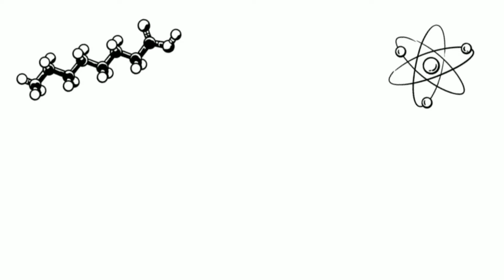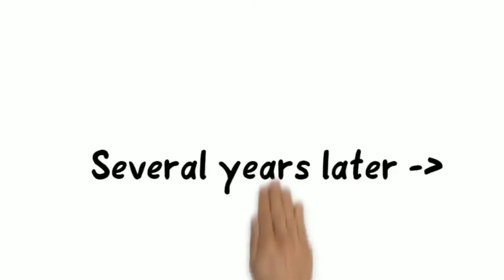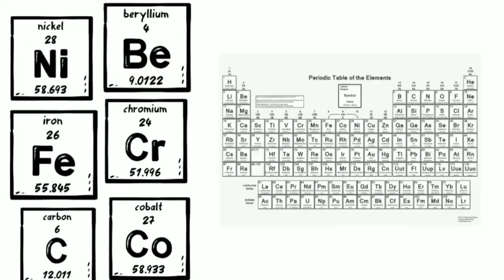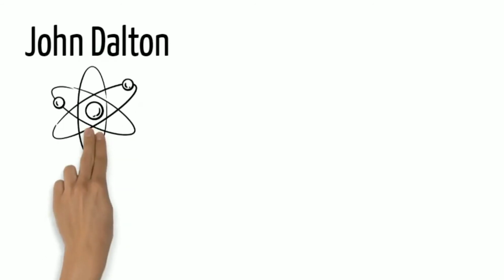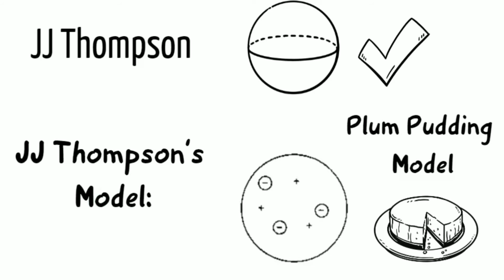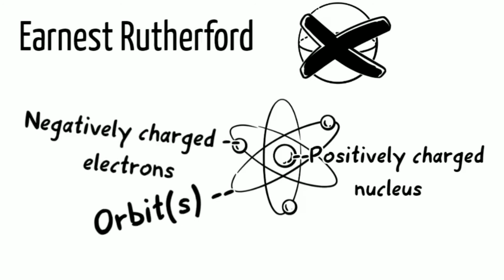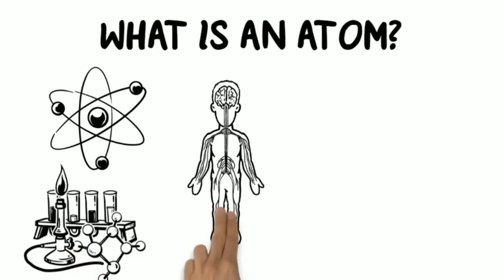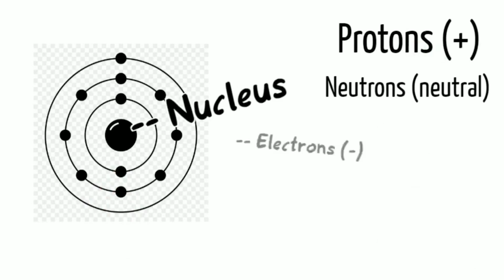What is an Atom?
Want to know about what is even smaller than the air you are breathing in, you are at the right video.